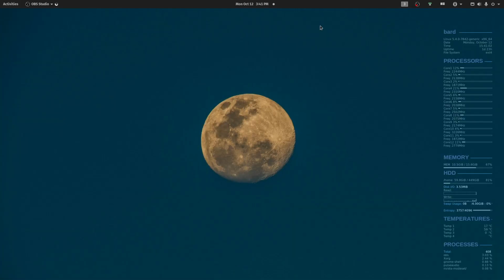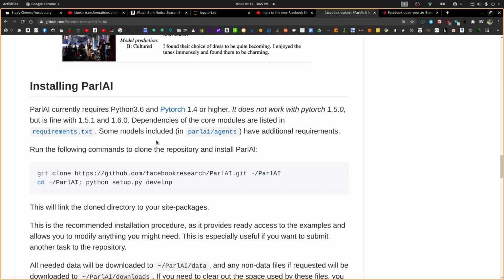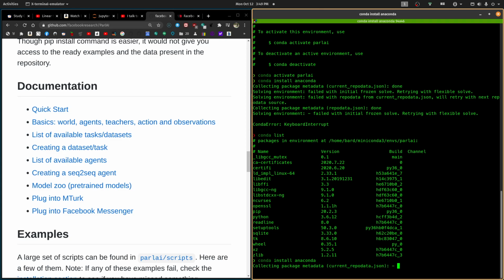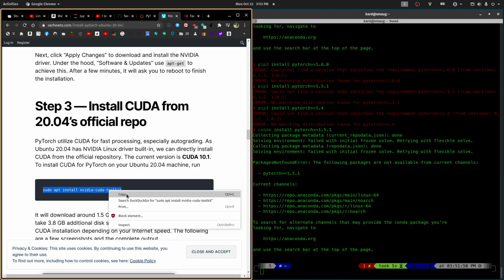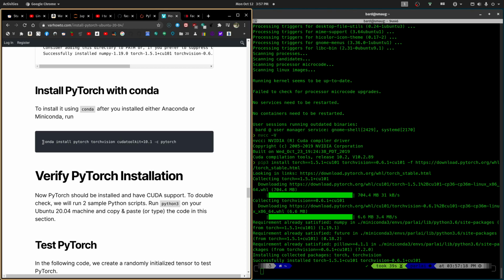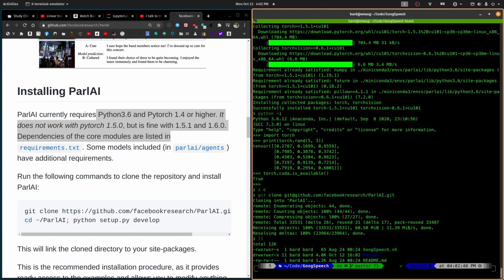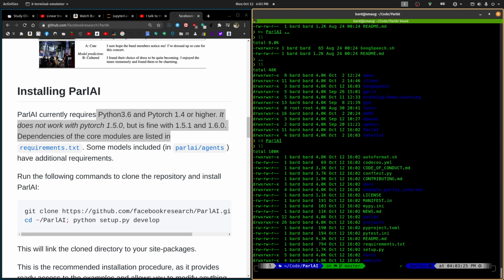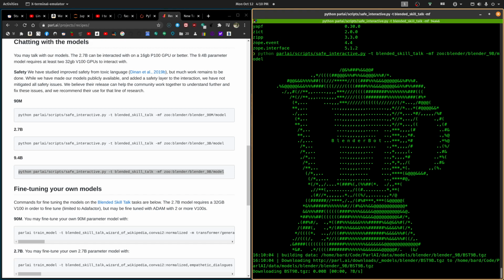Build Facebook's Blender Bot chatbot on Ubuntu 20.04 part 1 until my system crashes ;)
Build Facebook's AI Blender Bot chatbot on Ubuntu 20.04 using python, ParlAI, and pytorch.  This is part 1.